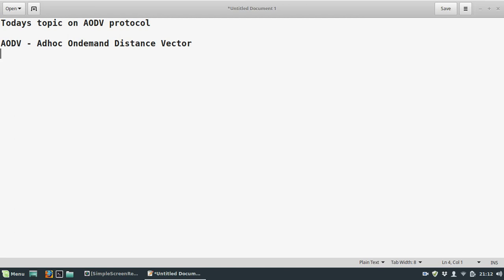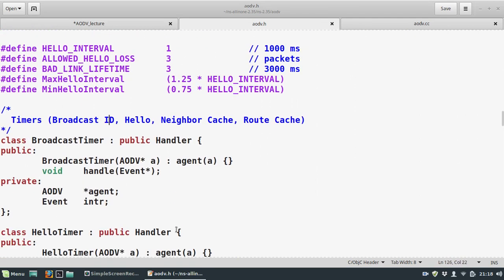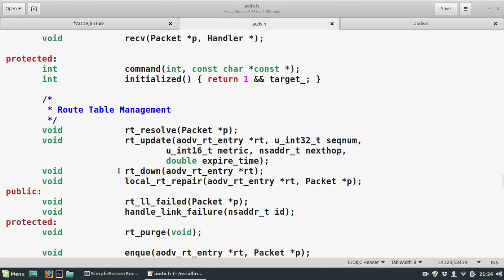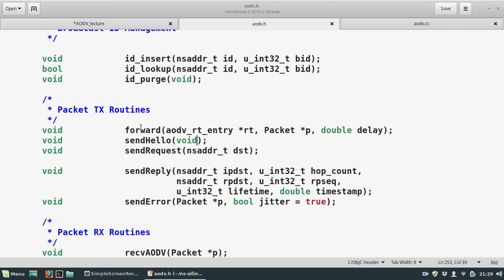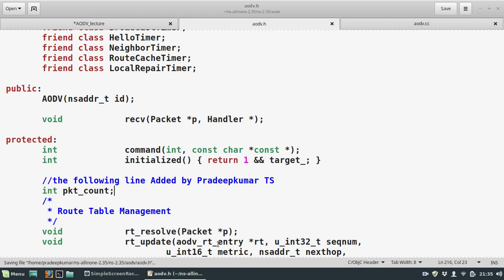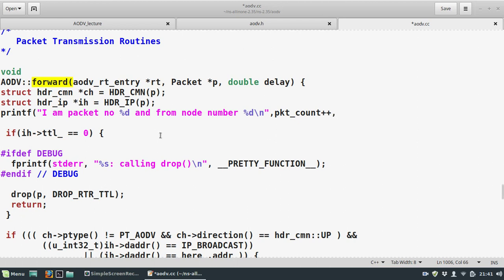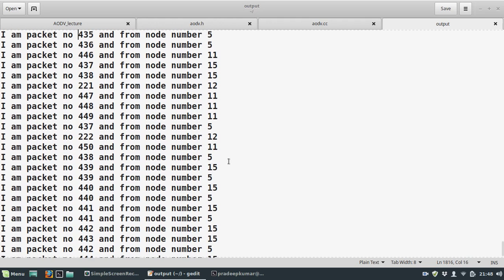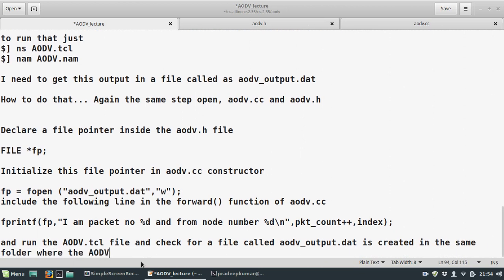AODV simulation in NS2 (Part 1) - NS2 Tutorial # 11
Detailed Explanation of AODV protocol.
Lecture 11 - AODV - Part 1
Todays topic on AODV protocol

AODV - Adhoc Ondemand Distance Vector

the location of the source code for Aodv is in the folder
~ns-2.35/aodv/

My suggestion is
Always try to understand the header file first.. later you can move on to source file (.cc files)

I will go through aodv.h file first and then aodv.cc file next.

I should know where my work is residing, for example in AODV

should I work on

Routing Table
Energy Management
Quality oif Service
Link Failure
Logs or tracing
Neighbour management
Attacks (Black hole, gray hole, etc...)
Security

so prefer to stay at the header files first...

Now the action begins.

how do i modify the AODV protocol as per my small piece of algorithm...

I would like to print the nodes that are forwarding the packets.

Two information will be recorded in a text file separately..

Name of the file: aodv_output.dat
data recorded will be: forwarded packet, node index (node number).

For this, please open the aodv.h and aodv.cc file.
Step 1:
add a variable called as pkt_count as an integer in protected scope inside the aodv.h file.

int pkt_count;

Step 2:
Initialize pkt_count with a value 0 in the aodv.cc file (preferably in the constructor)

pkt_count=0;

Step 3:
Since I am going to get the packet counts in a file, i need to create a file pointer. But first let me get the data in the terminal itself. later i will create it in the file.

Also, only during the forwarding of packets, i am going to get the count, so my code will be running inside the forward() function.
Add the following line to the forward() function of aodv.cc

printf("I am packet no %d and from node number %d\n",pkt_count++,index);

Step 4:
Now recompile ns2 using the command make

$] cd ns-allinone-2.35/ns-2.35/
$] make

Once, there are no errors, your code is compiled successfully.

Then, run any wireless tcl script that has the routing protocol as AODV.
I am running AODV.tcl file that was generated in LEcture number 9.

to run that just
$] ns AODV.tcl
$] nam AODV.nam

I need to get this output in a file called as aodv_output.dat

How to do that... Again the same step open, aodv.cc and aodv.h

Declare a file pointer inside the aodv.h file

FILE *fp;

Initialize this file pointer in aodv.cc constructor

fp = fopen ("aodv_output.dat","w");
include the following line in the forward() function of aodv.cc

fprintf(fp,"I am packet no %d and from node number %d\n",pkt_count++,index);

and run the AODV.tcl file and check for a file called aodv_output.dat is created in the same folder where the AODV.tcl is residing.

Youtube.com/tspradeepkumar